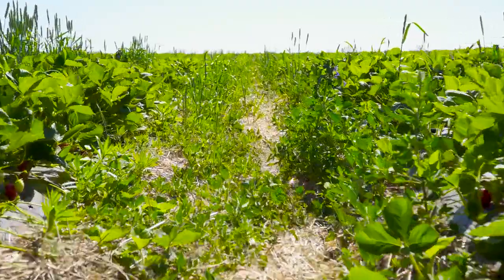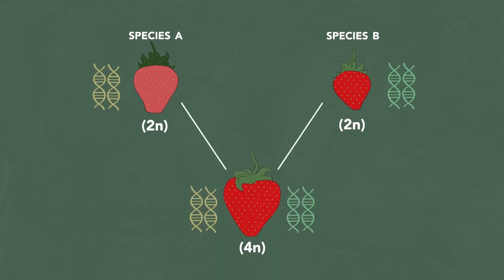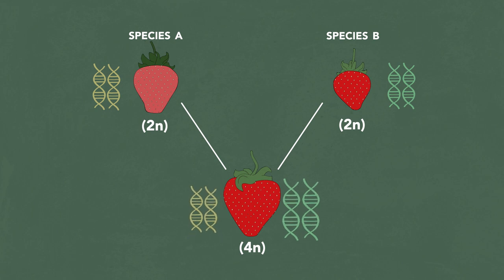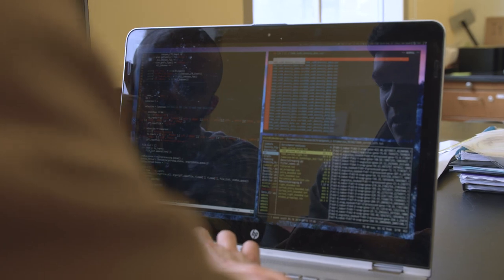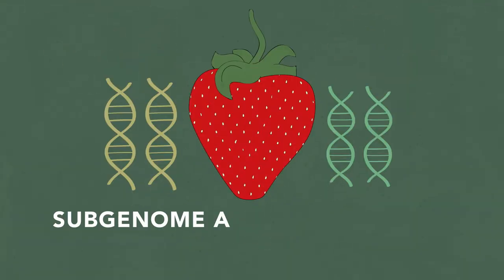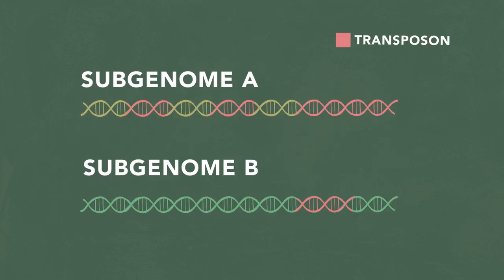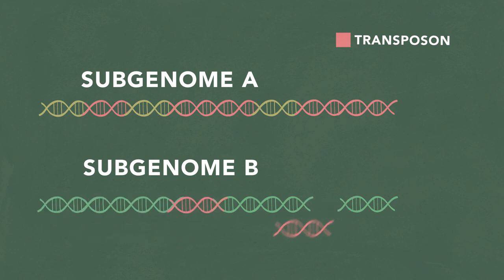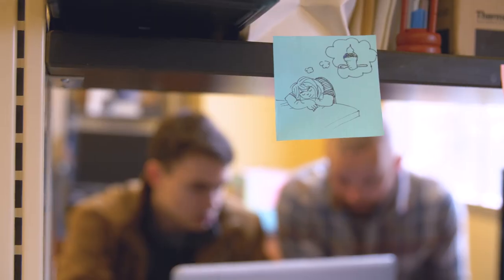Junk DNA and the Strawberry Genome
The old-fashioned strawberry is having a renaissance thanks to new genetic research.

William & Mary Assistant Professor of Biology Josh Puzey and two of his students joined a team of researchers to complete the first chromosome-scale assembly of the strawberry genome. Their work, recently published in the journal Nature Genetics, traces the origin of the North American strawberry and identifies a quirk in the genome that could fundamentally change how the fruit is bred.